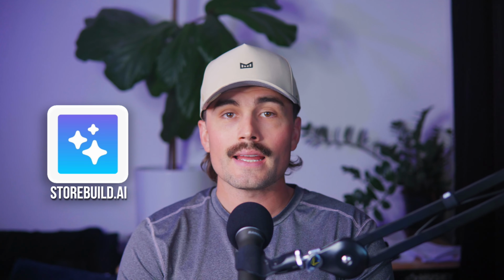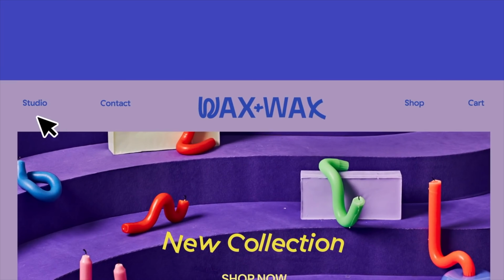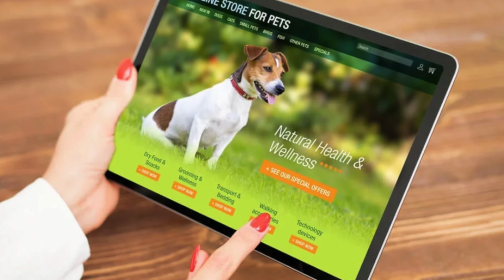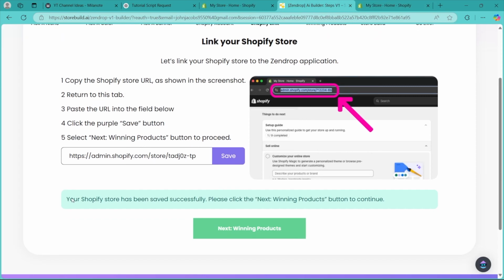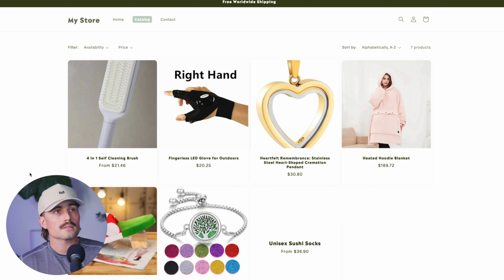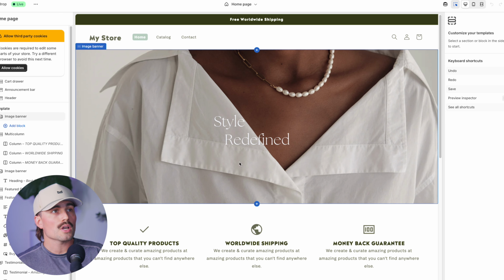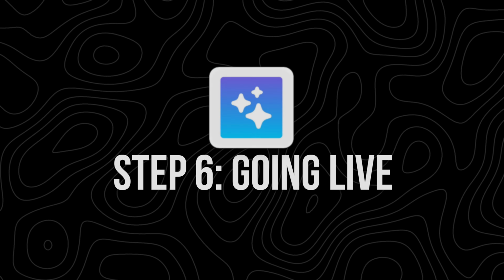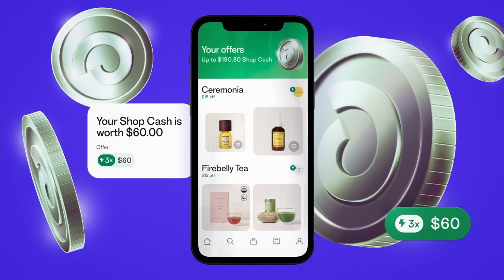How to Build a High-Converting Shopify Product Page with Storebuild.ai (Step-by-Step Tutorial)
Get a FREE AI-customized Shopify store with storebuild.ai in minutes!

In this video, I’ll go over how to build a high-converting product page using Storebuild.ai for your Shopify store. You’ll learn how to use AI to set up a product page with strong images, clean design, and persuasive product descriptions. I’ll walk you through every step, from picking your niche to launching your store with ready-to-sell dropshipping products. This tutorial is perfect for beginners who want a faster way to create a product page that looks great and drives sales.

Be sure to watch this video all the way as I cover how to import winning products using Zendrop, set up branding, and connect your Shopify store. I’ll explain how Storebuild.ai helps you customize your layout, add urgency tags, and tweak copy for better conversions. You’ll also see how to optimize product images, add trust signals like reviews, and create a mobile-friendly design that loads fast. These tips can help you build a Shopify store that stands out and gets more customers to buy.

Storebuild.ai is an AI-powered website builder that helps you create high-converting Shopify product pages in minutes. It handles product descriptions, layout, images, and branding so you don’t have to do everything from scratch. You can import dropshipping products with Zendrop, customize your design, and go live fast with a clean, modern layout. If you want an easier way to build an online store and improve your product page performance, Storebuild.ai is a great tool to try.

– Eric

Timeline:
0:00 - Introduction
0:28 - What Is Storebuild.ai?
1:16 - Step 1: Getting Started with Storebuild.ai
2:15 - Step 2: Choosing Your Niche and Branding
3:33 - Step 3: Connecting Your Shopify Account
4:45 - Step 4: Importing Products Using Zendrop
7:38 - Step 5: Building Your Store and Product Page
8:42 - Step 6: Going Live
8:52 - What Makes a Product Page Convert Well?
10:18 - Tips to Customize Your Product Page Further
10:49 - Conclusion